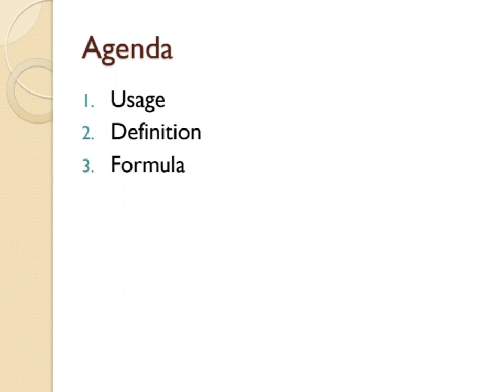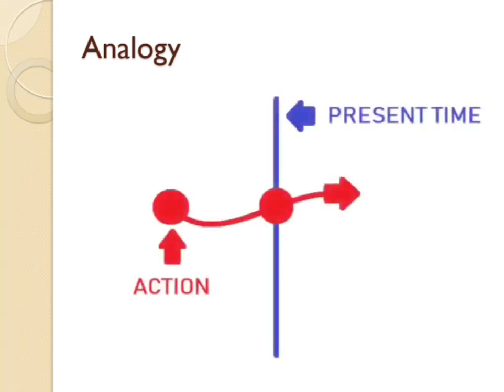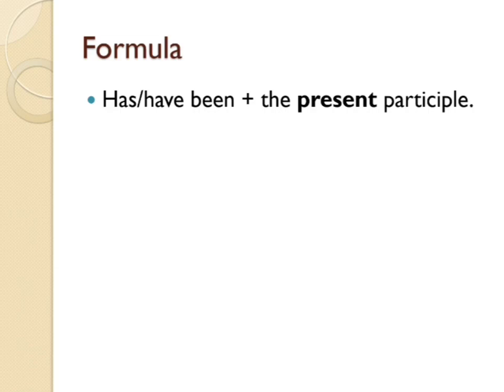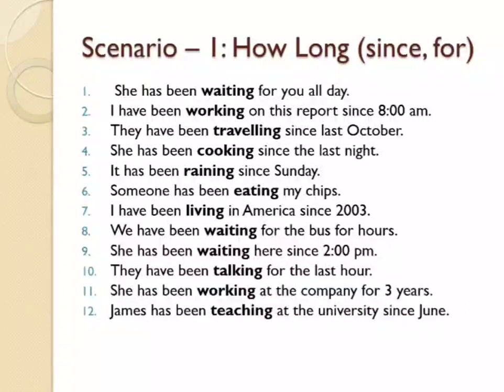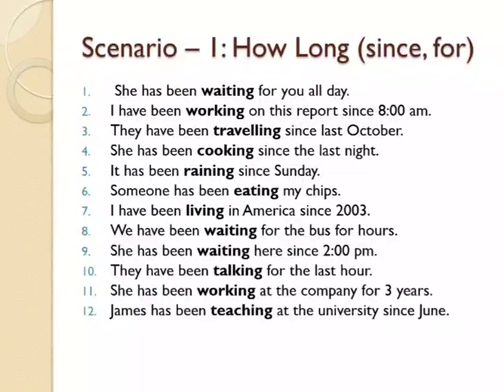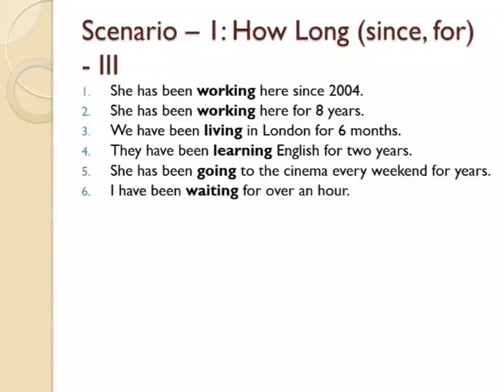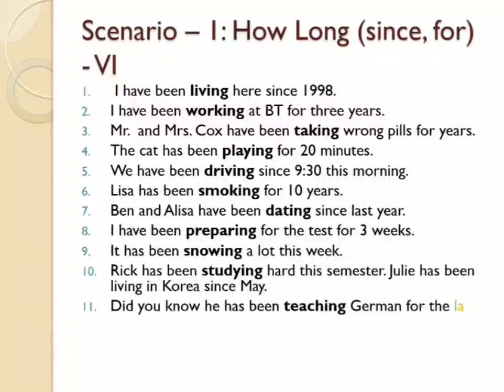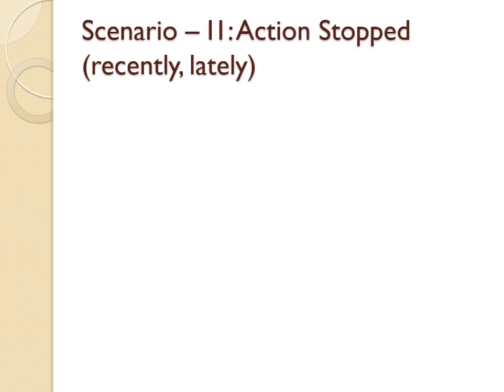English Grammar | The Present Perfect Continuous Tense | Definition | Formula | Scenarios | Examples